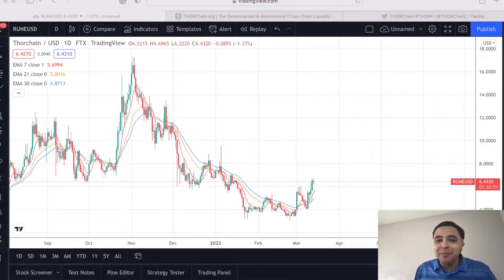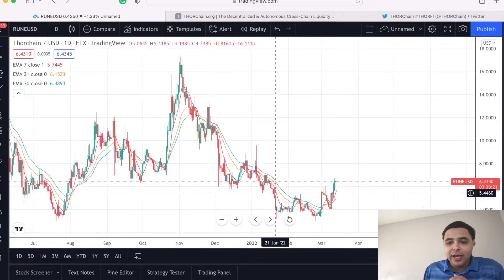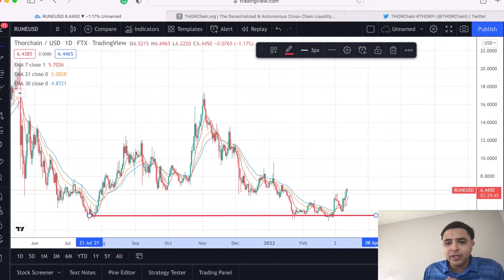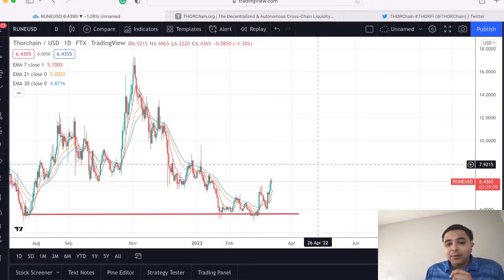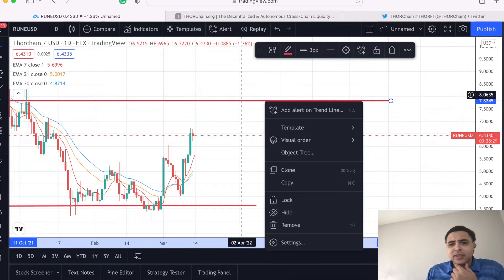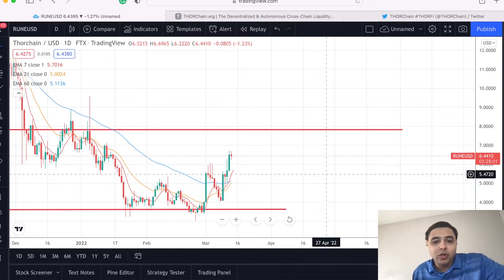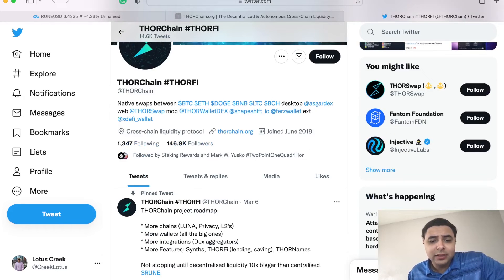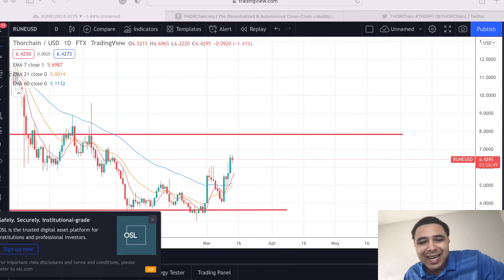$RUNE is on a hot trend in march 2022!!! thorchain crypto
Video update on this asset to help us navigate the volatility while the war in Ukraine and Russia breaks out bringing high gas prices! Inflation is at record rates that haven’t been seen in decades. Want to get gains amidst all this? WATCH THE VIDEO NOW TO GET THESE GAINS!!!